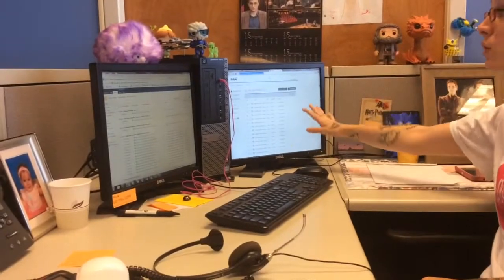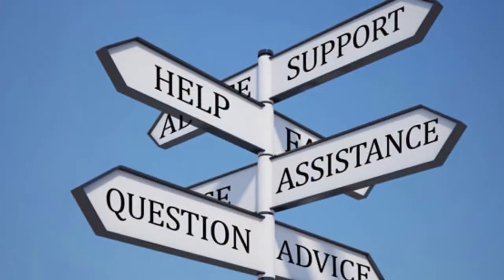Hibu Website Interview